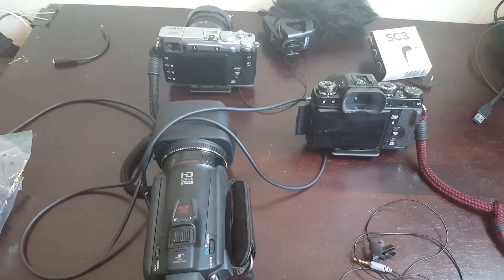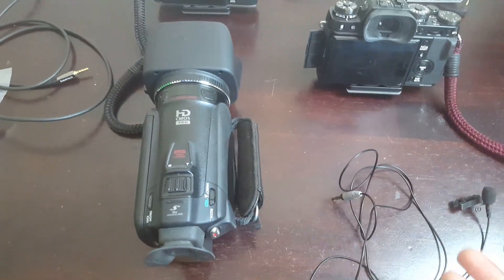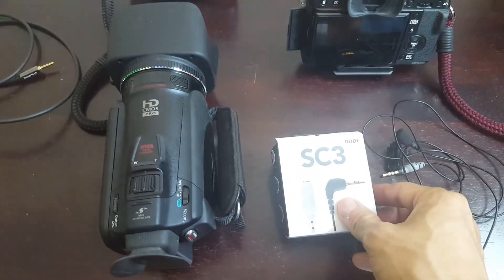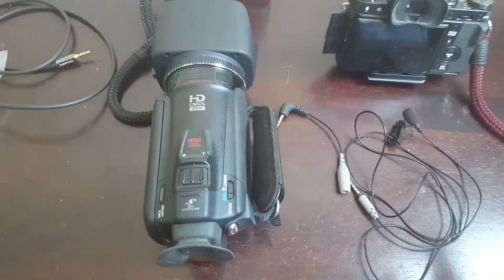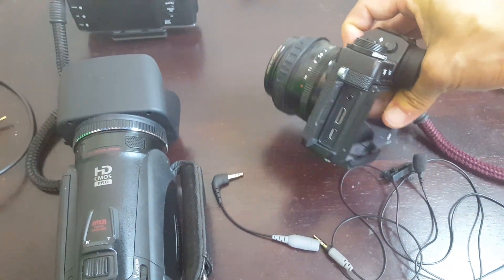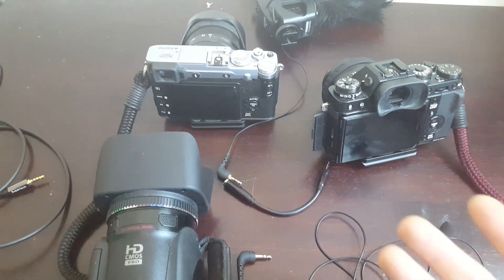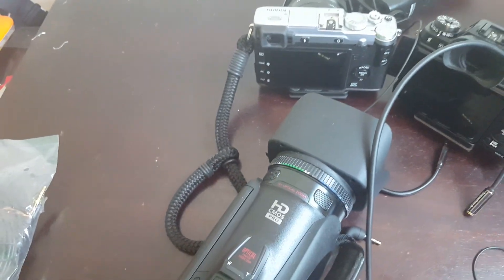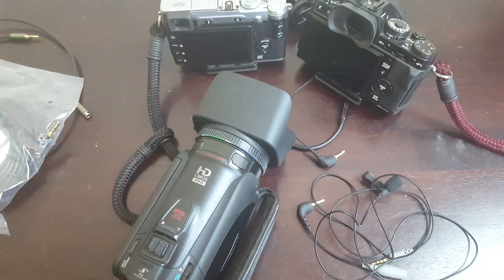Rode SmartLav+ Sound for Fuji Xt1 XE2 and Canon HFS G20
Wow, the worst title ever for any youtube video. I made a video spontaneously because I ran into a little tech issue. hopefully this helps you.